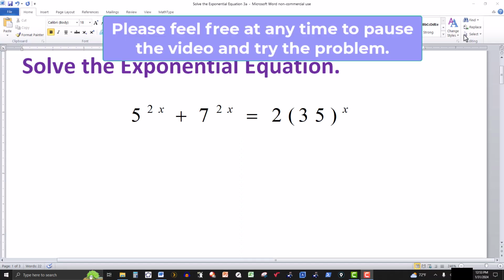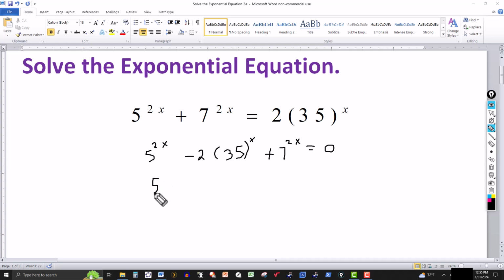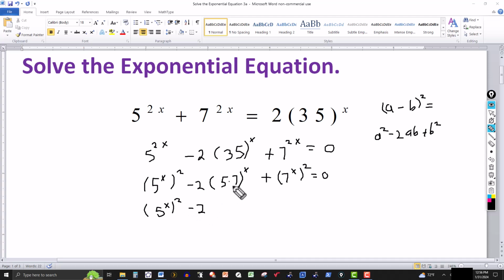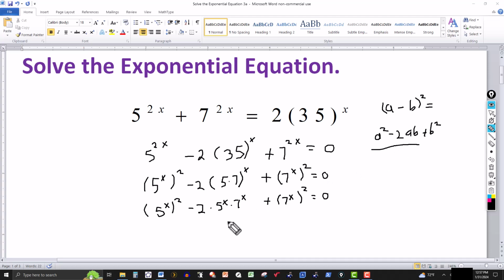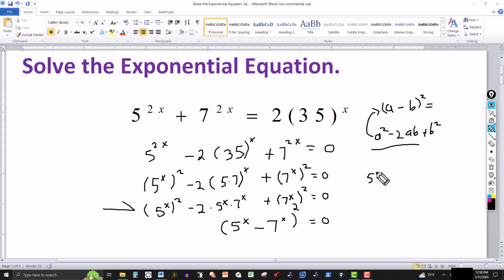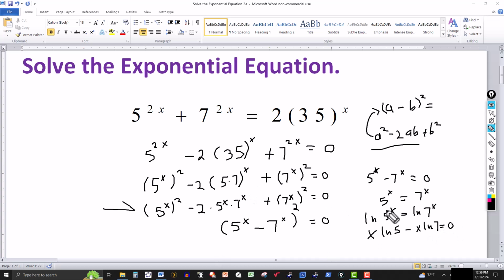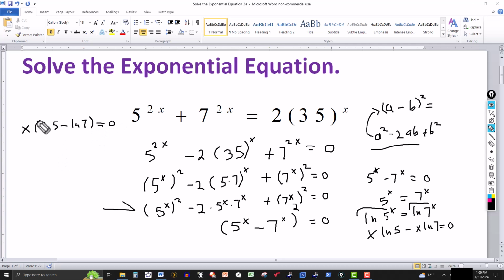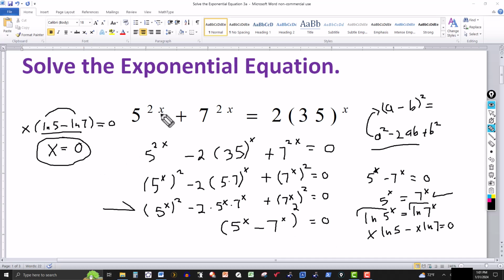Solve the Given Exponential Equation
In this video, we solve an exponential equation with three different exponential expressions.